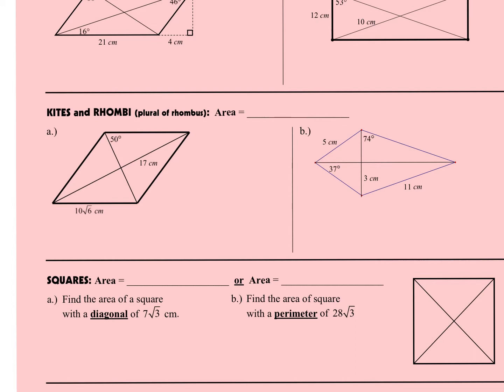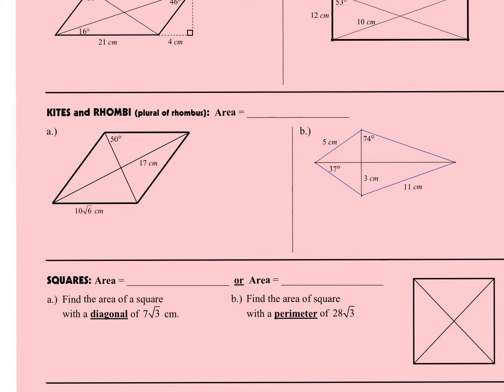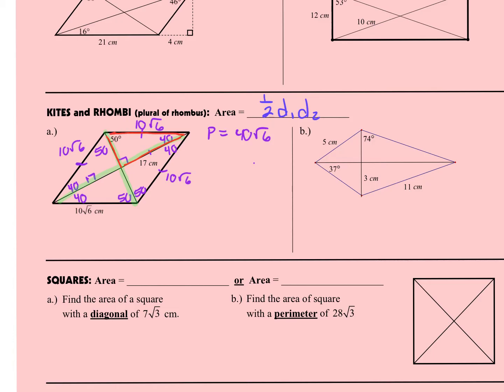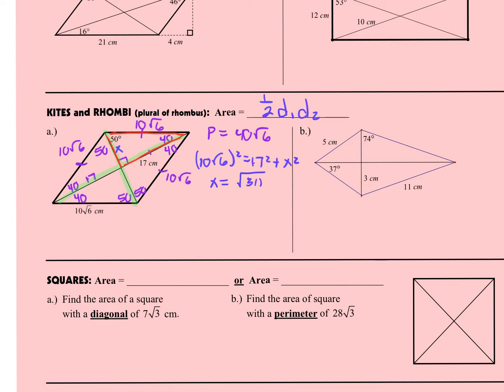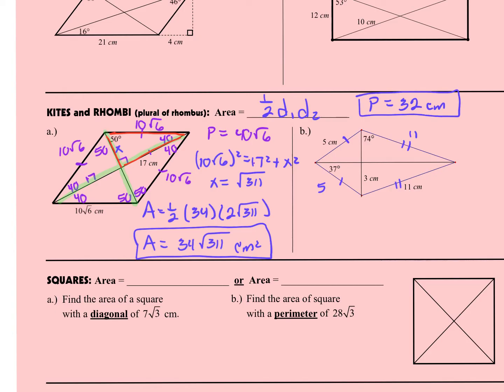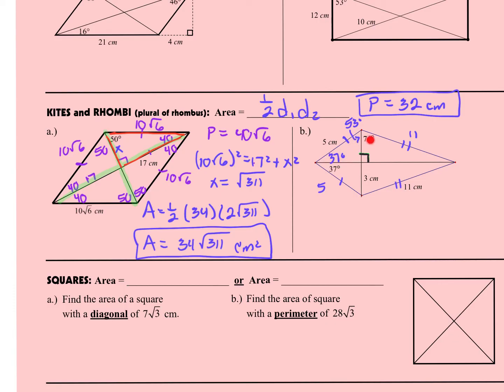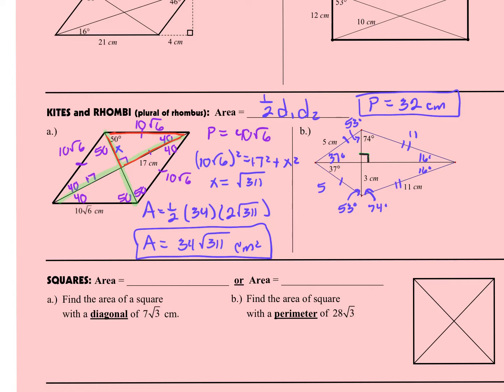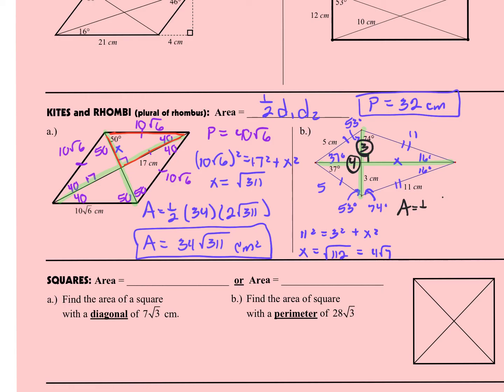11.2 Area Rhombi and Kites